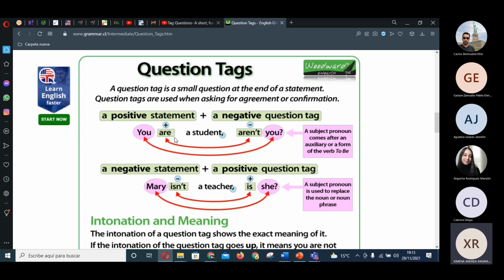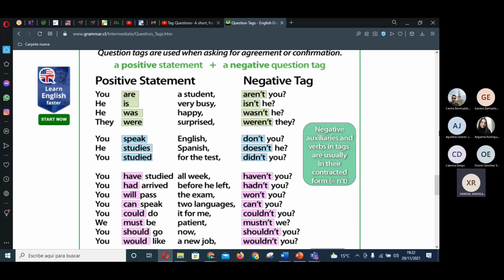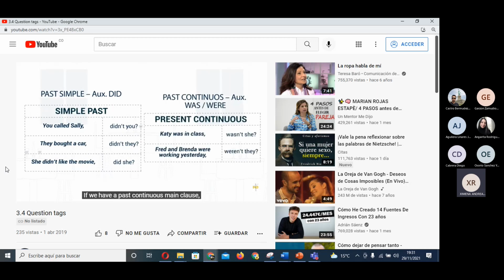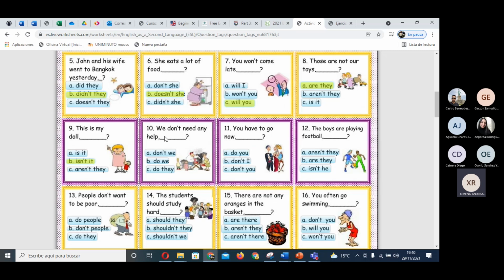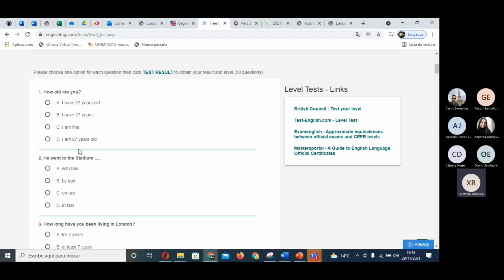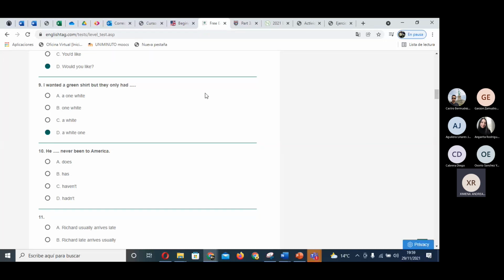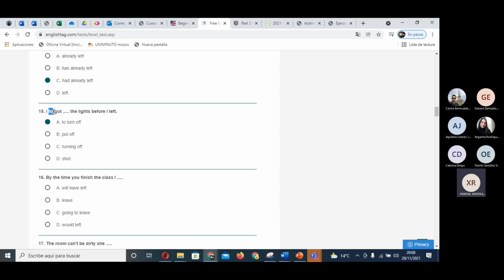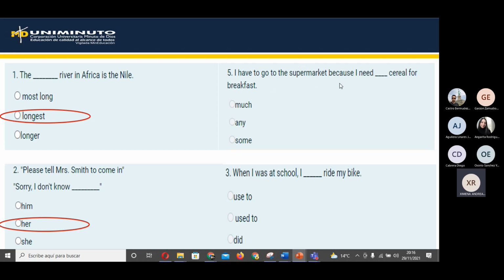ENGLISH III NRC 1177 7 00PM 20211129 190100 Grabación de la reunión